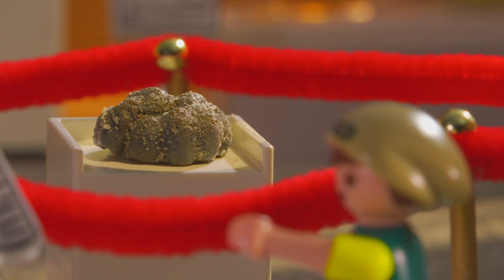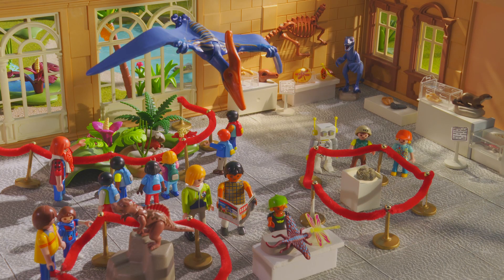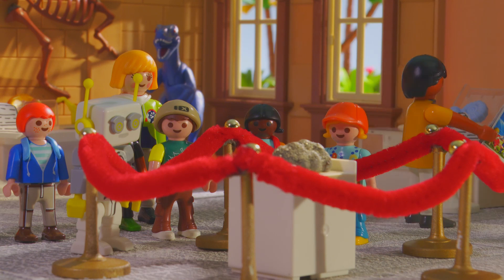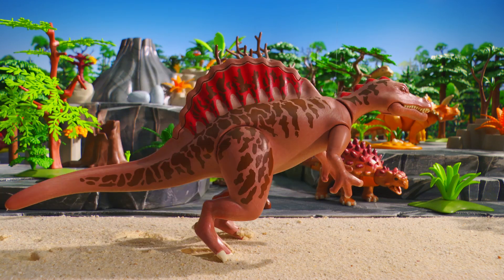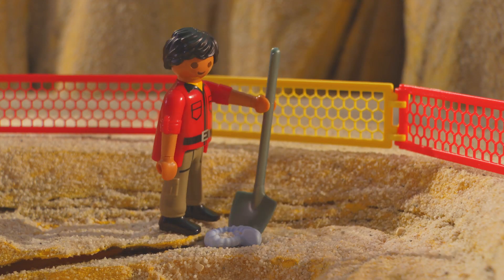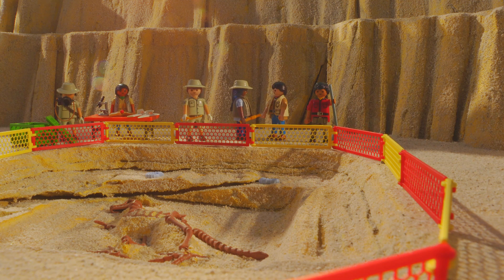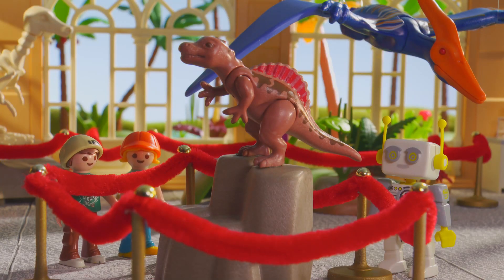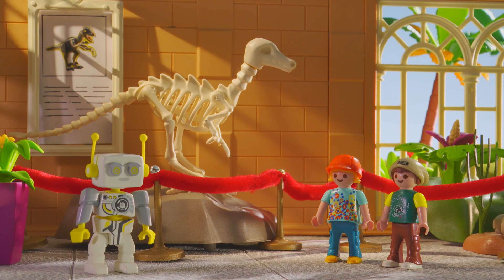ROBert Knows| What is a paleontologist? | PLAYMOBIL Children's Film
What is a paleontologist? What do paleontologists study and how do they work? And what does their work have to do with dinosaurs?
Find out in a new episode of “ROBert knows”. A PLAYMOBIL stop-motion movie

Playmobil is full of magic that you can't miss. Through the power of animation, your favourite toys will come to life! Join in these fantastic adventures and become part of the Playmobil stories.